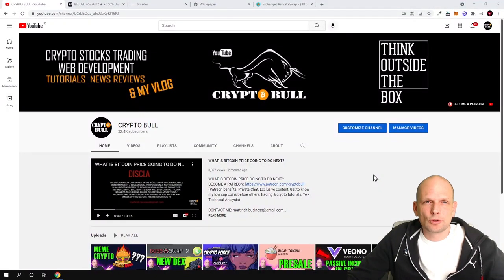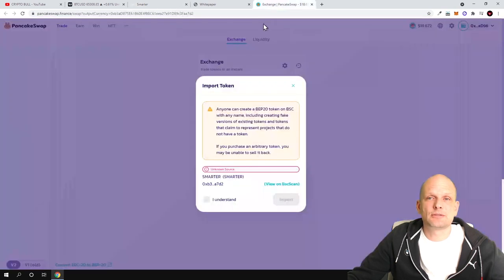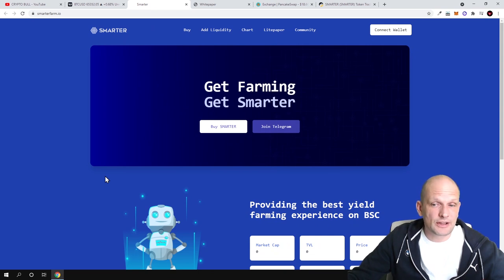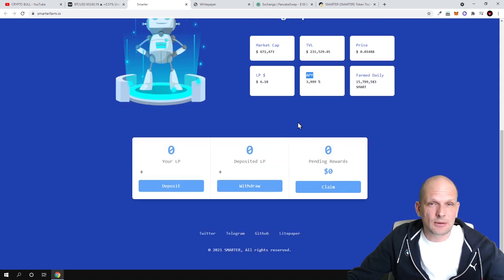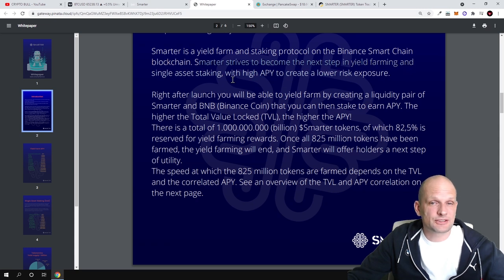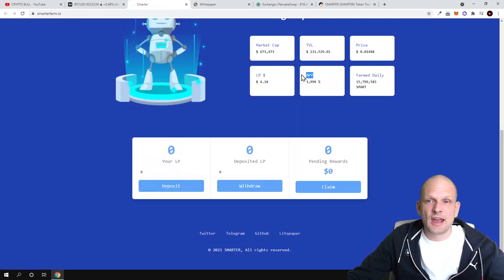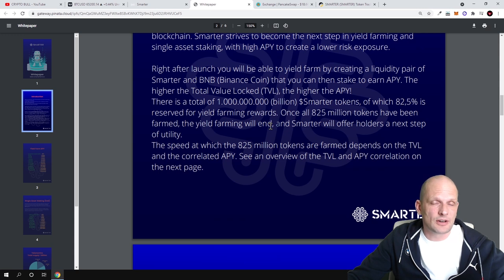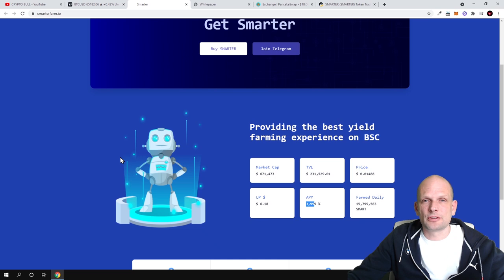NEW CRYPTO DEFI YIELD FARMING STAKING PROJECT REVIEW